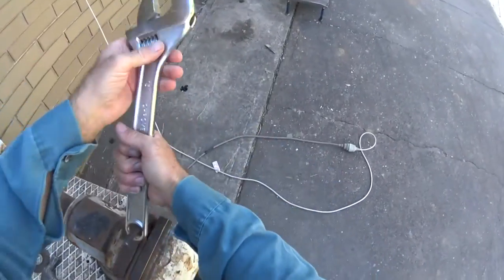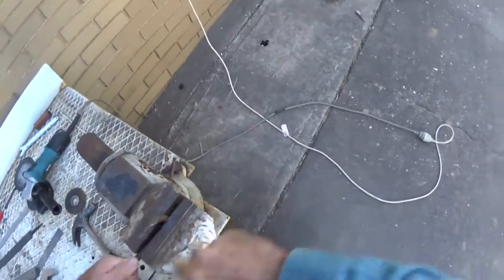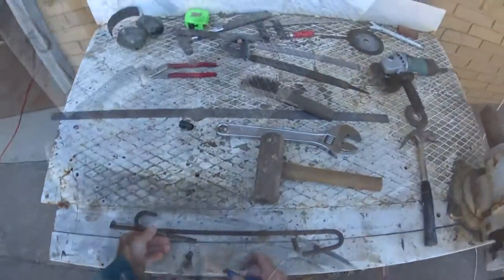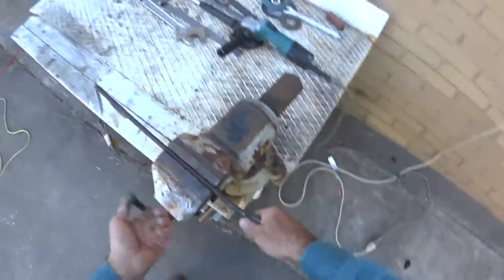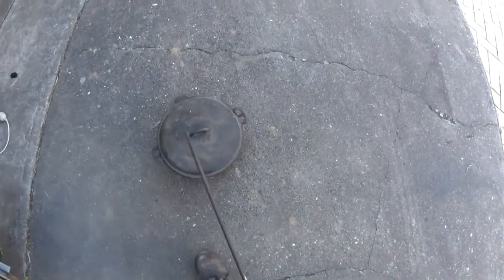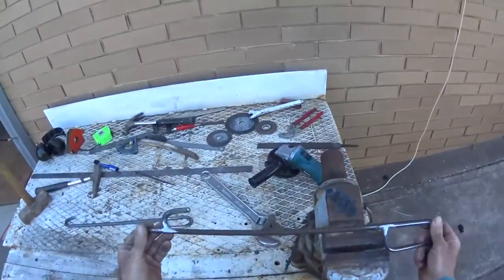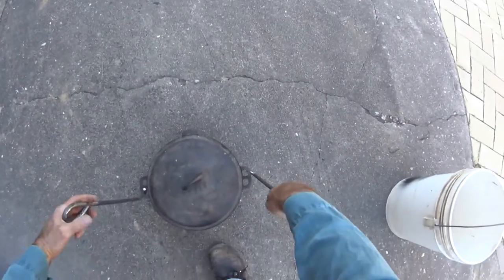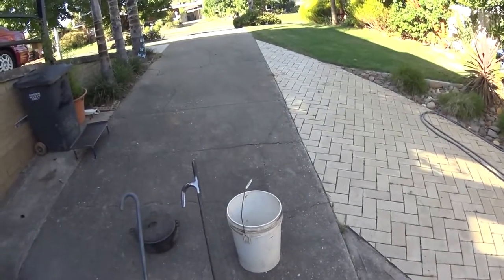How to Make Dutch Oven Lifting and Lid Hooks, billy hook for the fire. DIY Camping Gear projects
I have made these two hooks to lift my Dutch Oven in and out of the fire, and also to take the lid off. They also will be used for putting the billy on the campfire etc. Made from 10mm steel rod, a simple welding project.
(Always use all the correct safety gear, and Never use the edge of a cutting wheel to grind, it could become weak and break if it does you may get to taste that lovely Hospital food).